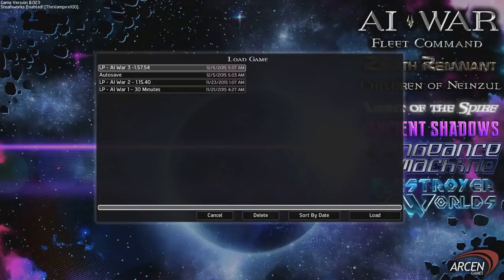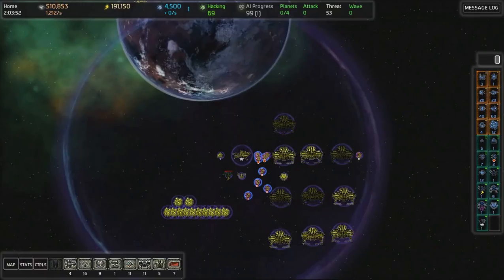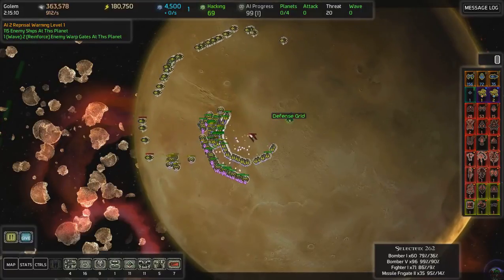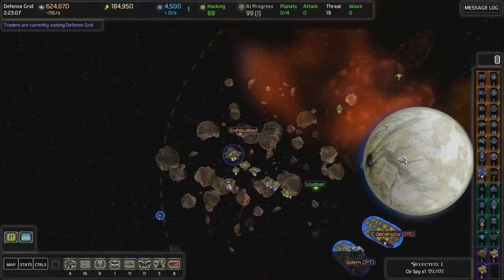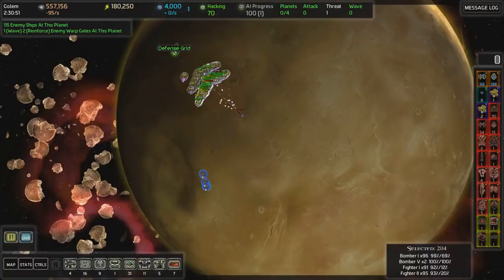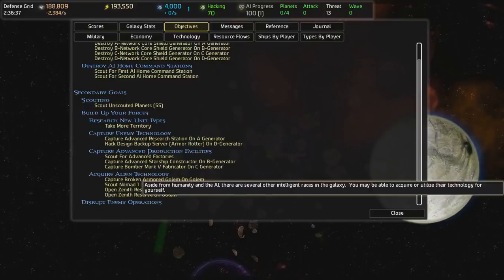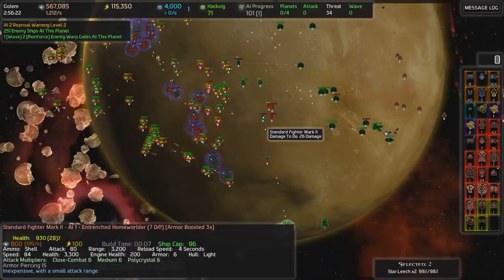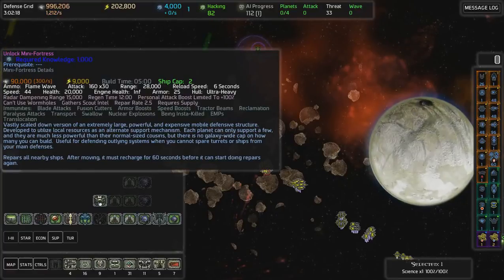Let's Play AI War: Fleet Command - Nomad Planets #4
My first english LP and the first one of AI War, a real time strategy game from Arcen Games. This is my first serious attempt to play with Nomad Planets.